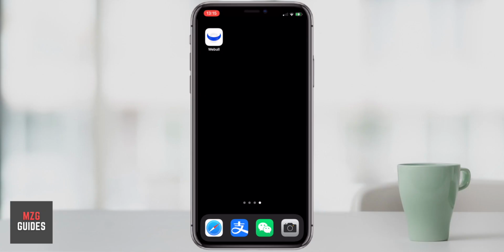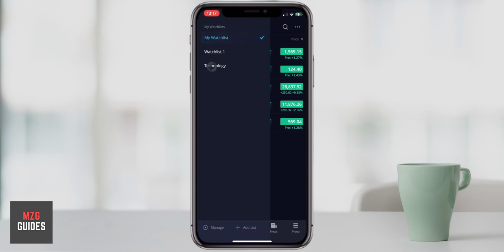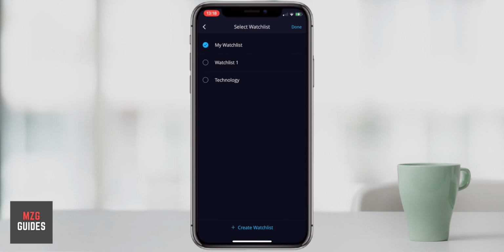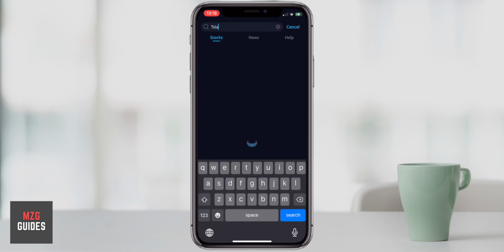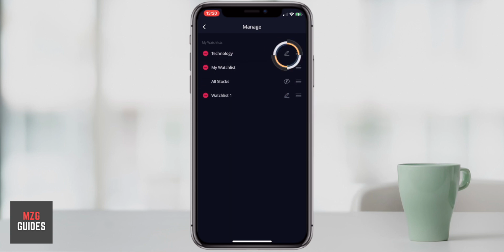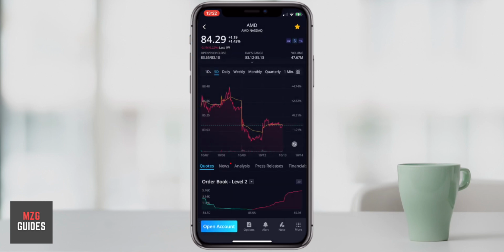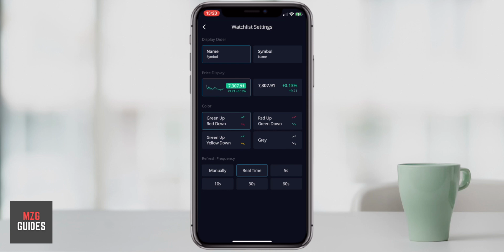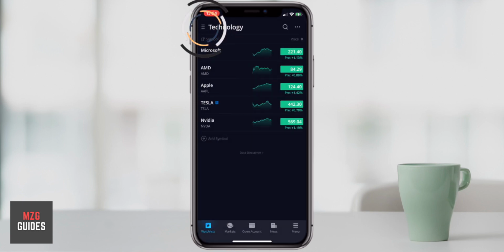How to Use Watchlists in WeBull App - WeBull Tutorial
How to use watchlists in WeBull app - How to use WeBull app for beginners. WeBull watchlists allow you to group stocks on interest in the WeBull app. This WeBull tutorial for beginners goes through adding, editing, deleting watchlists and each way to add stocks to a watchlist in WeBull app.

WeBull trading app platform on iPhone and Android allows for trading of US stocks and ETFs and stock options. Find stocks, and all the pertinent trading information like trading volumes and flows.